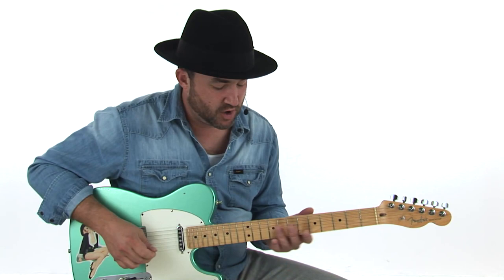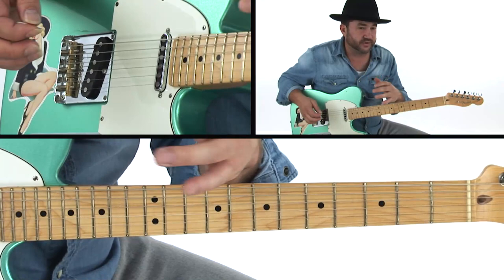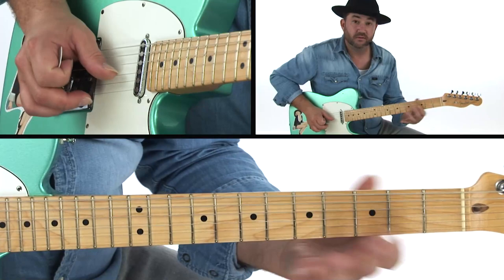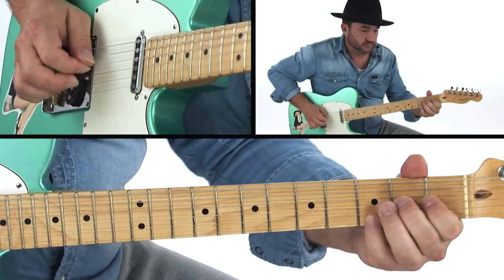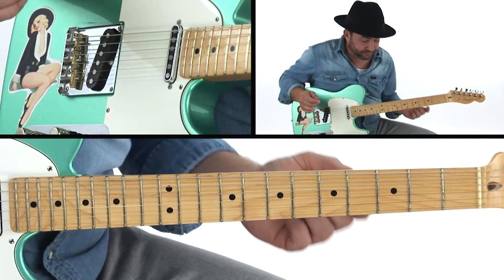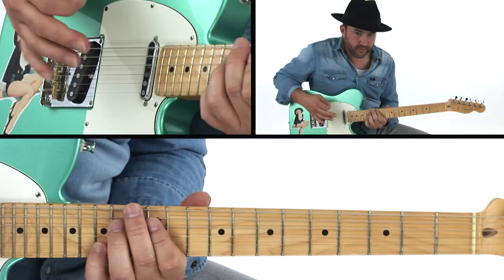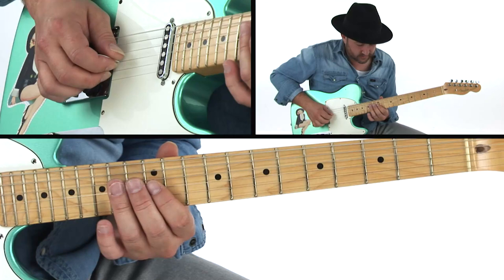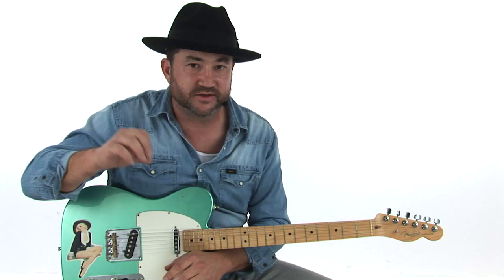🎸 Honky Tonk Guitar Lesson - Outlaw Groove in E: Breakdown - Matthew Lee